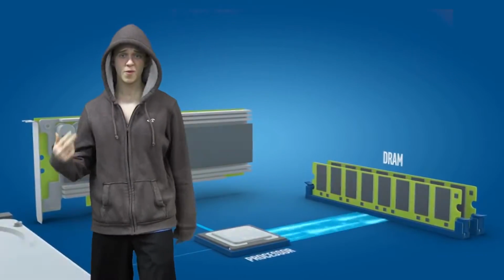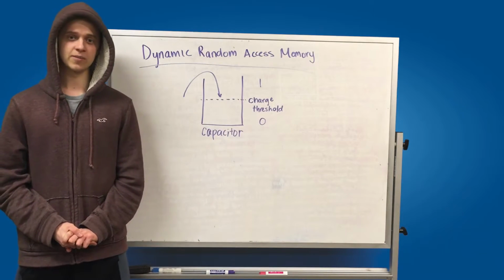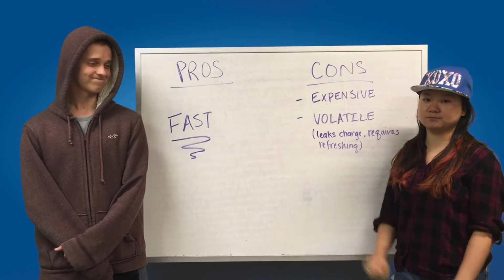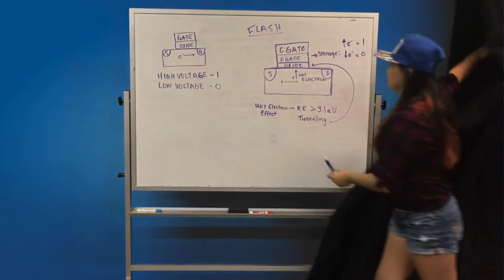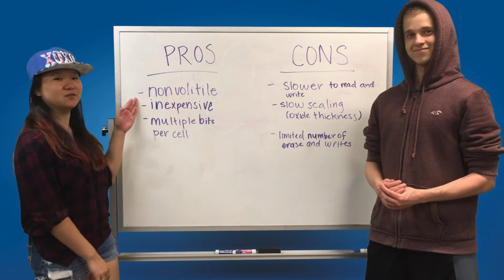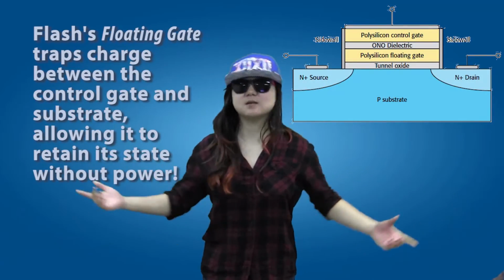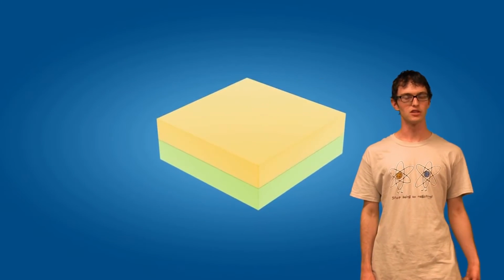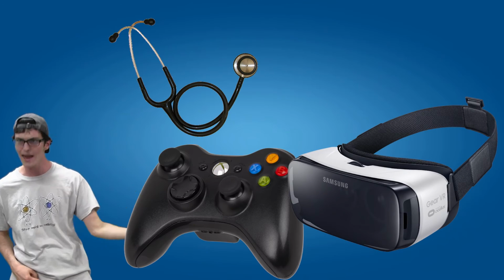The Future of Memory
ELEC 305 Class Project at Rice University